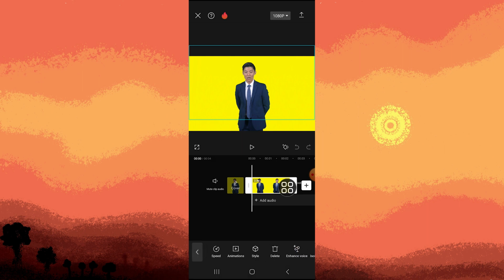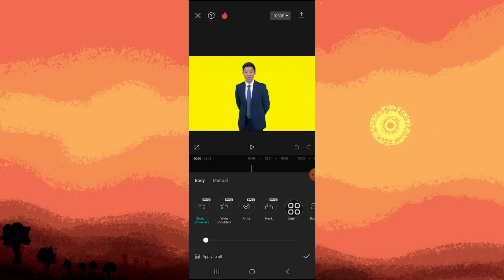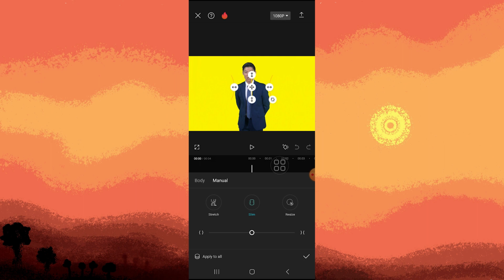How To Make Yourself Skinny In CapCut (Step-by-Step Tutorial)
In this lesson, you will learn how to make yourself skinny in CapCut. You will see how to use the tools in CapCut to change your body shape and make yourself more thin.